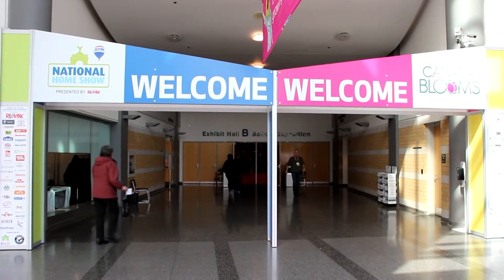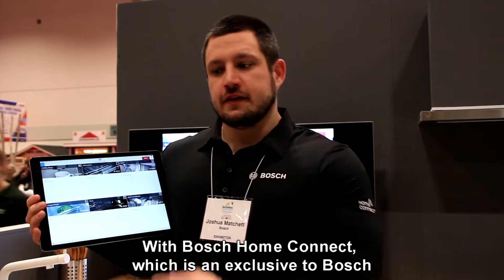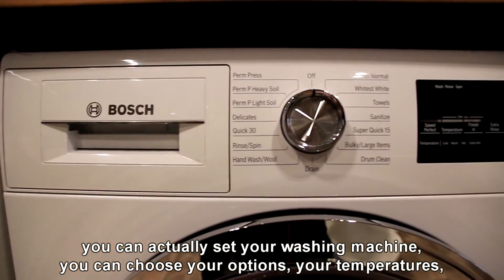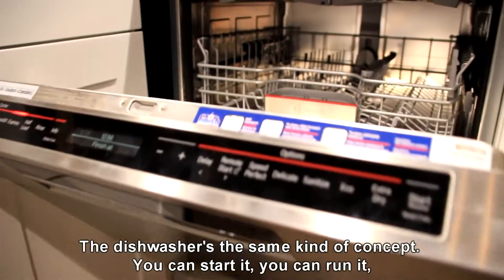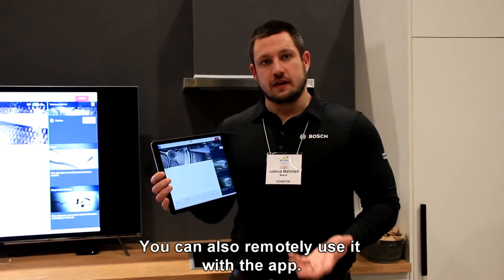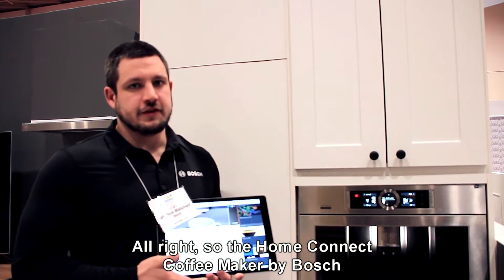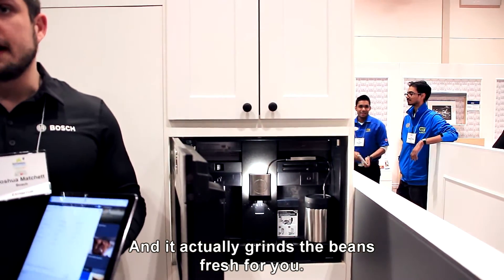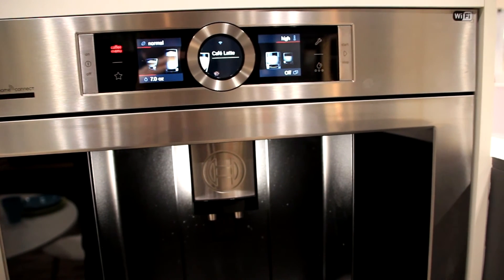Bosch Smart Appliances National Home Show blogger announcement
Find all of the products shown at Best Buy's Smart home